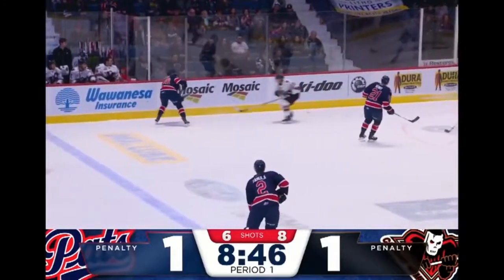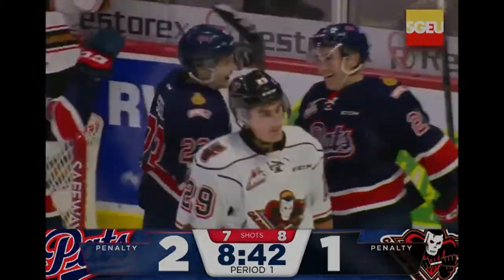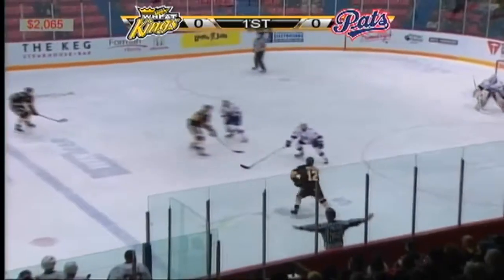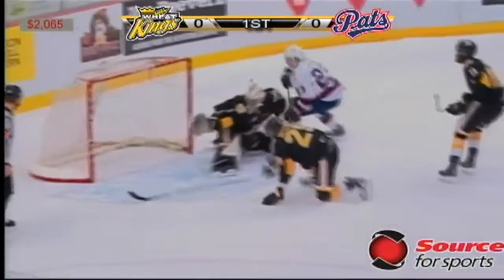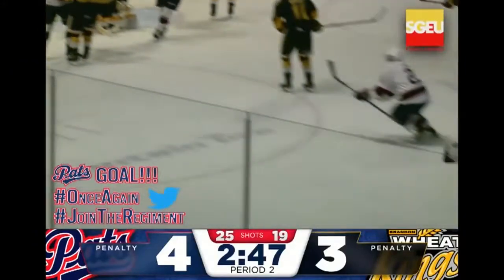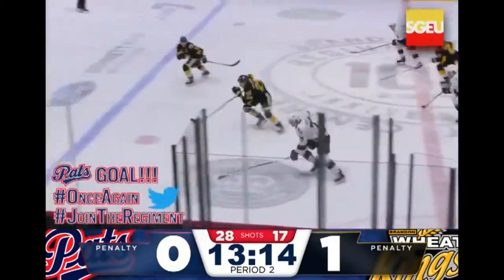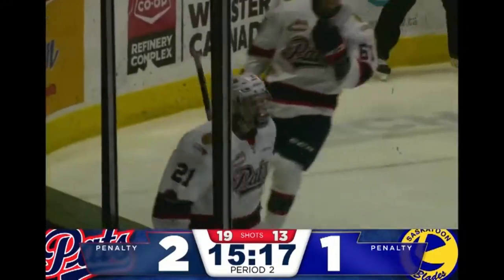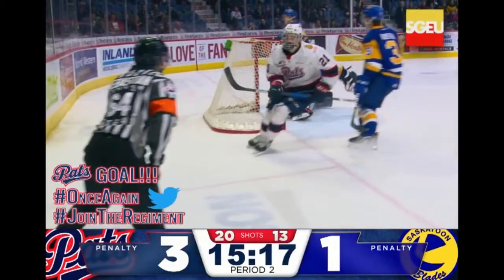Nick Henry (#21) 2017-18 Highlights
One of the youngest prospects in the Avs organization, Nick Henry's 2017-18 regular season highlights.